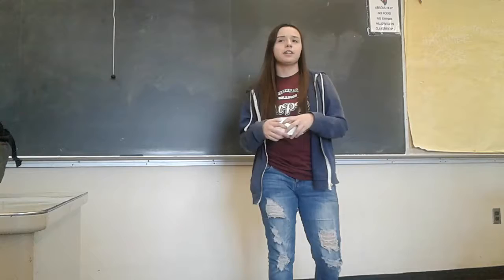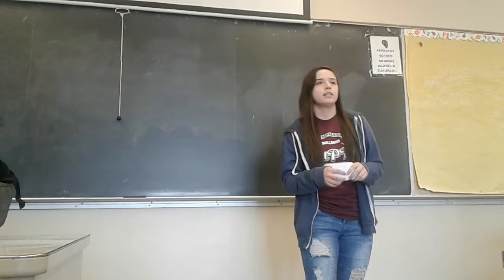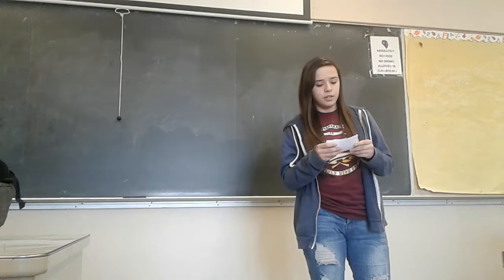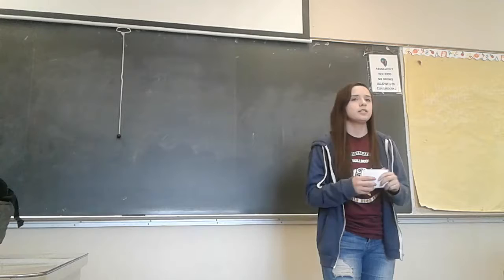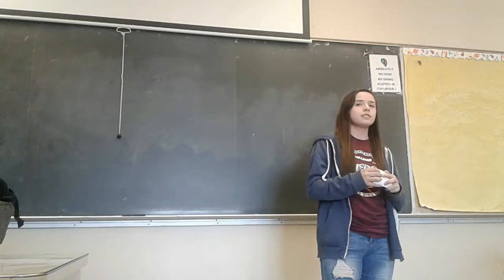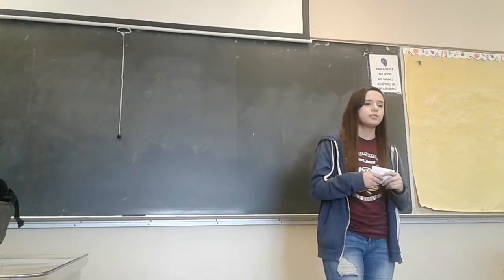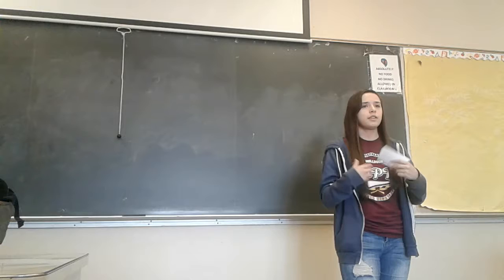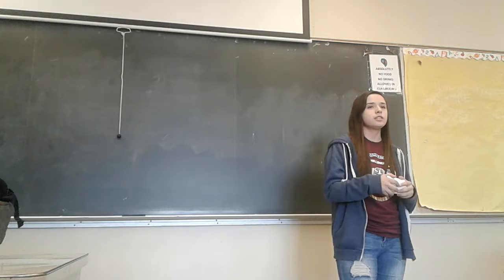Destiny rocha - Personal Purpose Speech